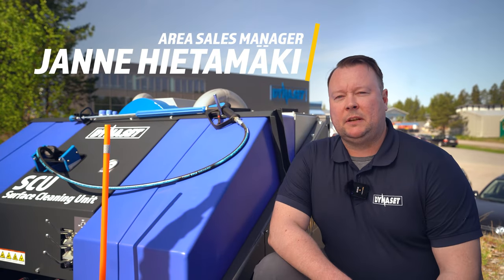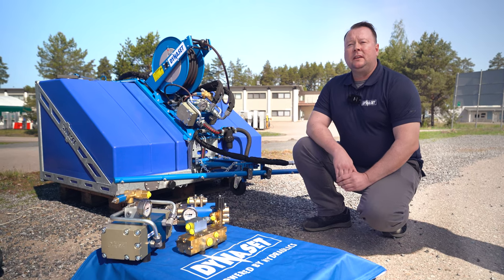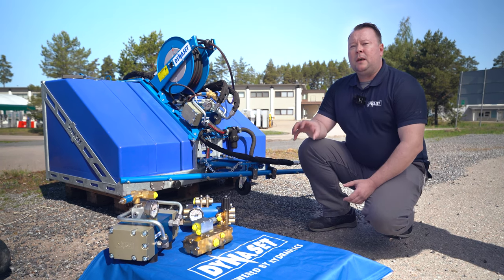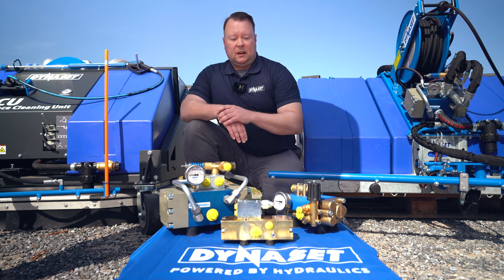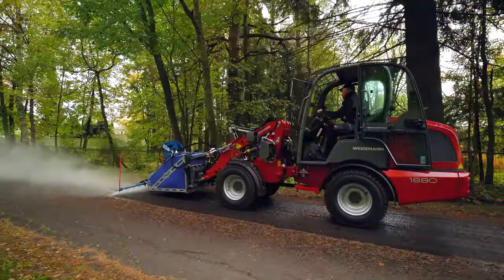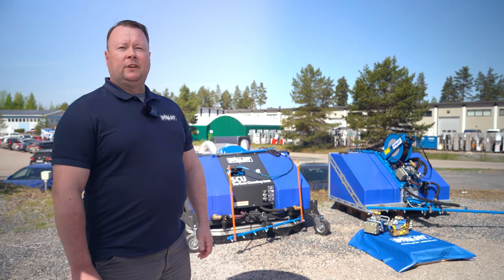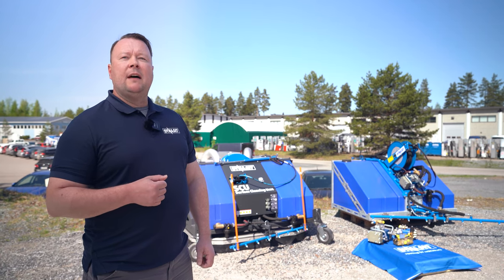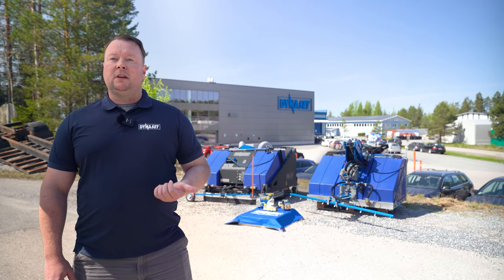Variety of Solutions in Street Cleaning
In this video, we are showcasing three efficient solutions for street cleaning and give insights to select the best option for you.

Do you want to brush the streets in dry state without dust emissions?

Do you want to wash the streets with minimal amount of water and get the best washing result?

Do you want to wash surfaces to achieve the best washing results without splashing the water around and collect the grey water for recycling?

Check out the video, get answers to your questions, and find out which solution works best for you!